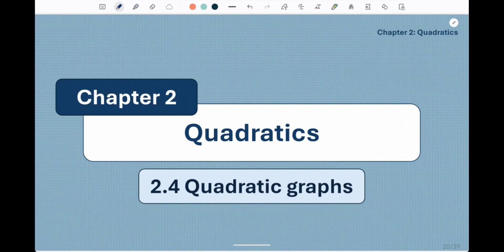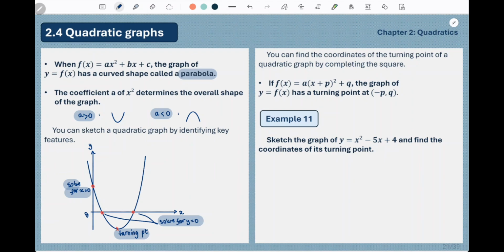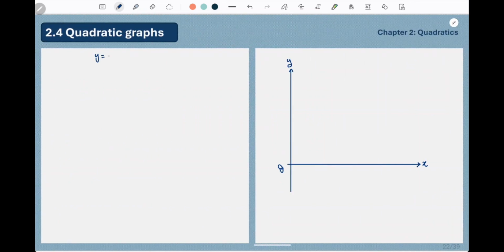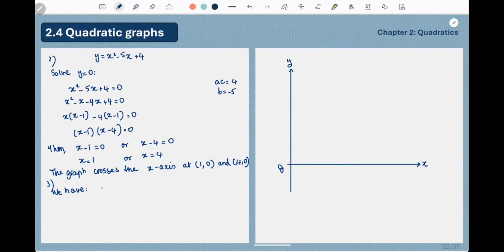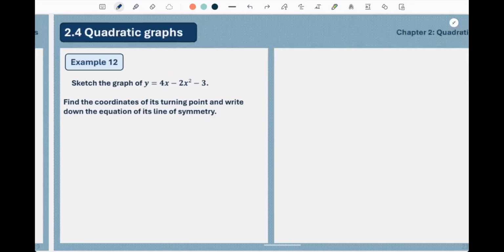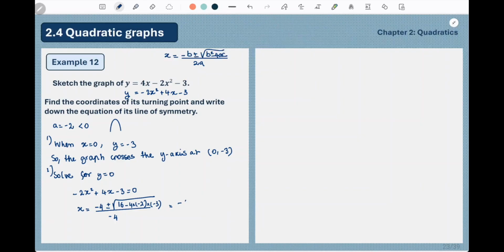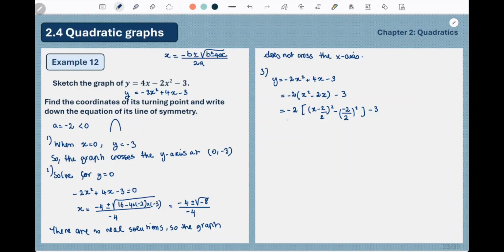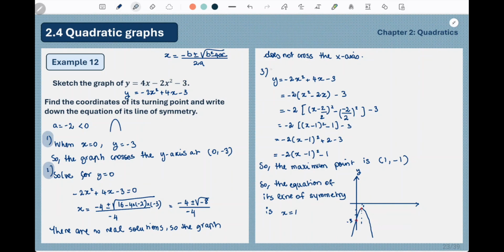Quadratic Graphs Explained | Find Turning Points & Intercepts | Edexcel Pure Maths AS/A Level | P1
📘 *Topic:* Quadratic Graphs | Finding X & Y Intercepts, Turning Points | Edexcel Pure Maths AS/A Level

In this lesson, we go through worked examples from the *Edexcel Pure Mathematics* textbook on *quadratic graphs*
I break down each step so you can understand how to:

* *Find the x-intercepts and y-intercept of a quadratic graph*
* *Use completing the square to find the turning point*
* *Sketch and interpret the shape of a parabola*
* *Understand how the coefficient ‘a’ affects the direction of the graph*

* *Anyone revising quadratic graphs and parabolas*